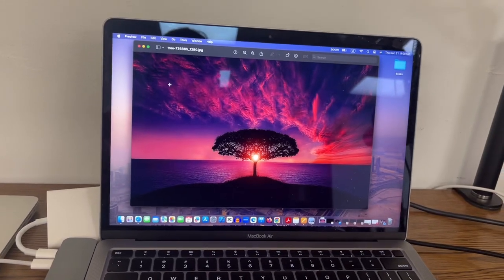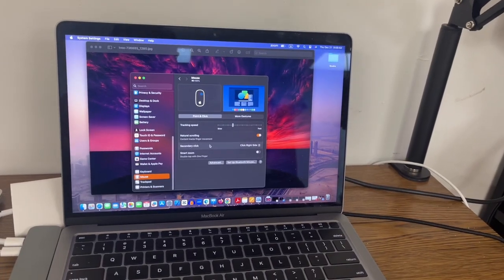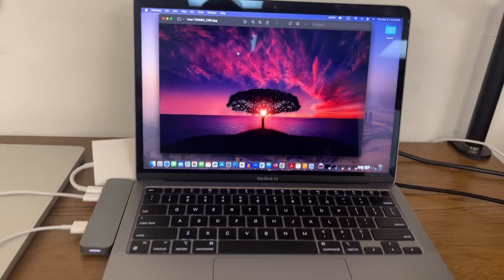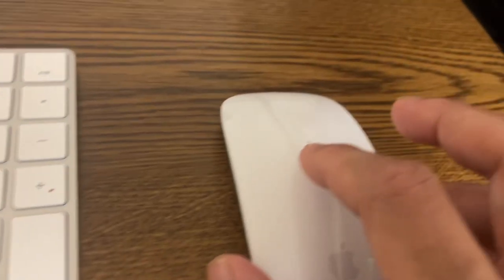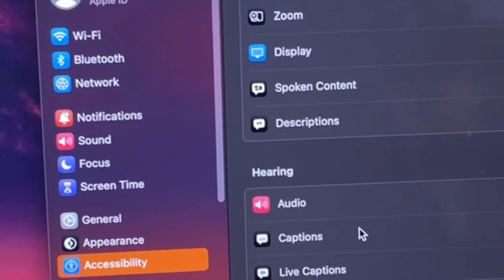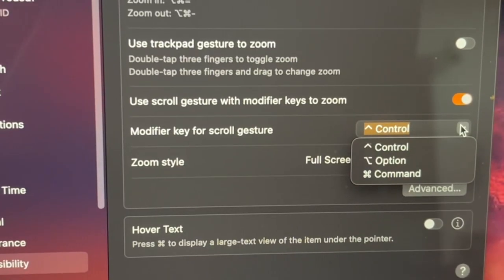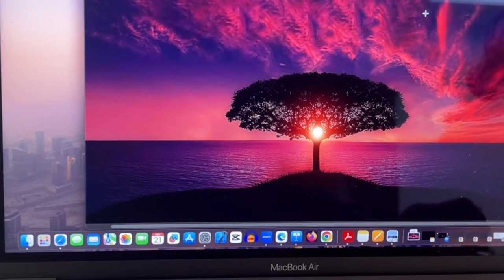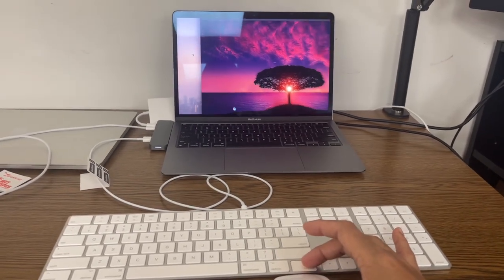How to zoom using magic mouse on Mac ￼| how to Enable right click on Magic Mouse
How to zoom using magic mouse on Mac